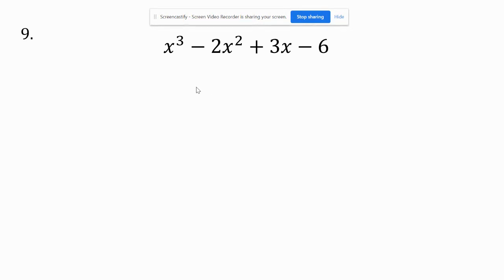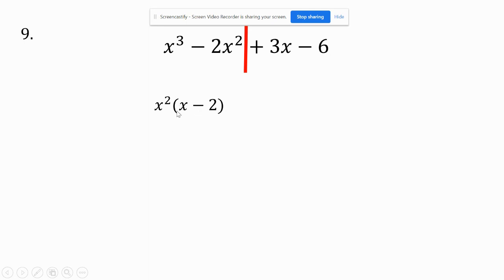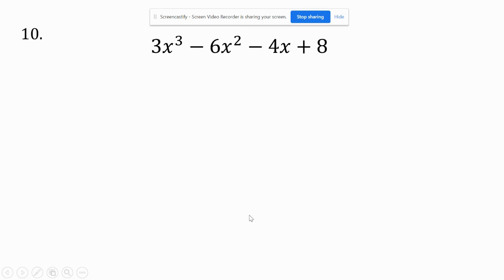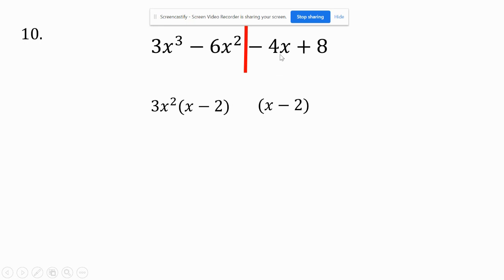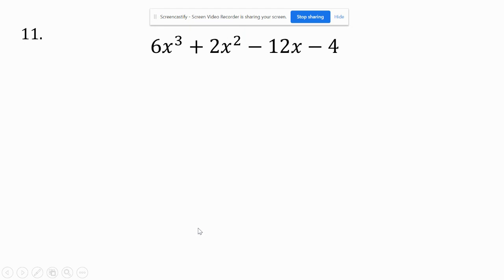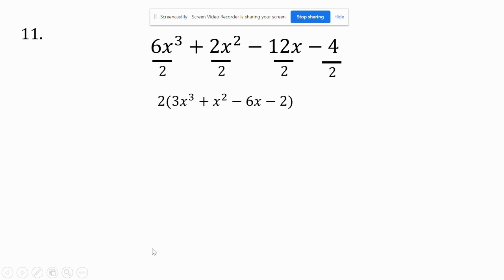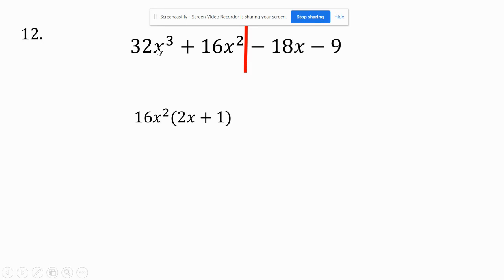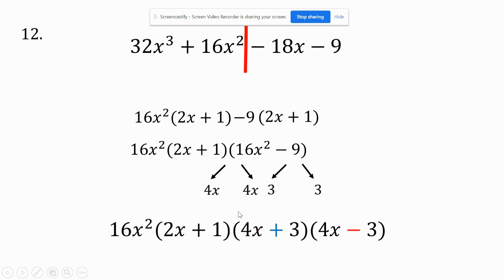Factoring Four Terms by Dividing and Conquering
Factoring four terms